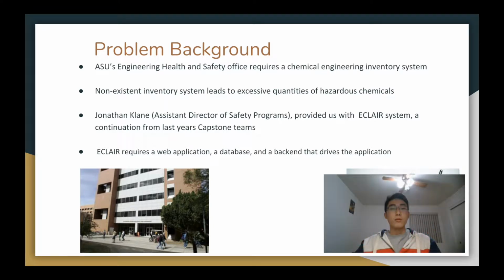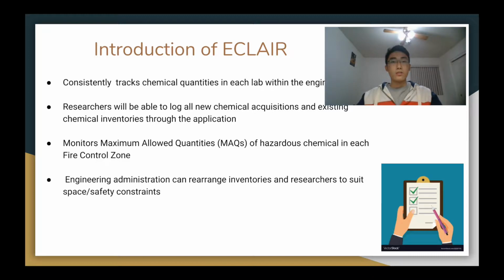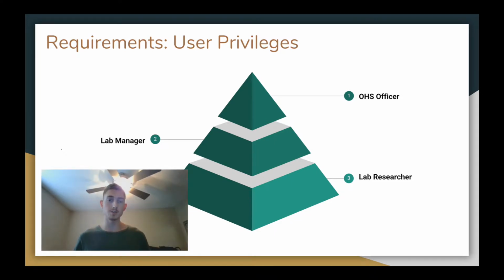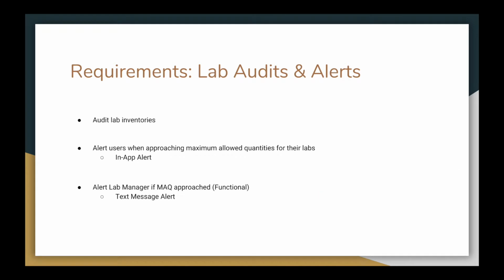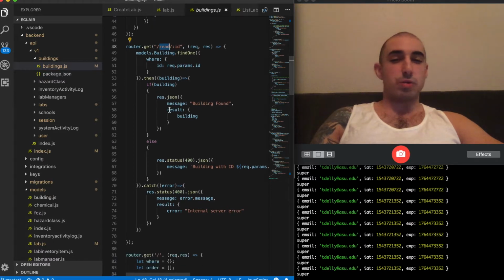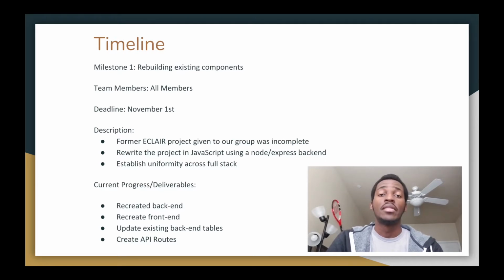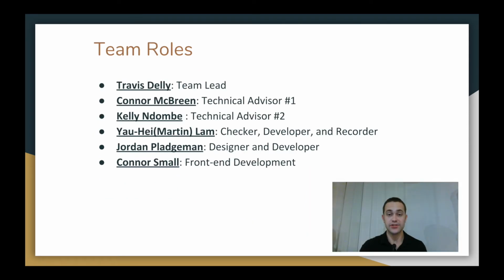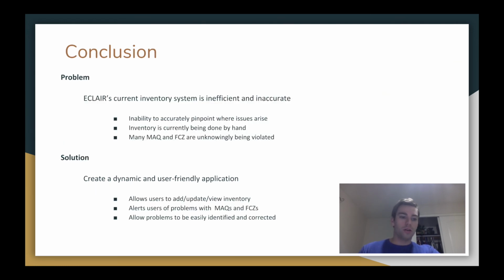Capstone Dioxide Final Presentation